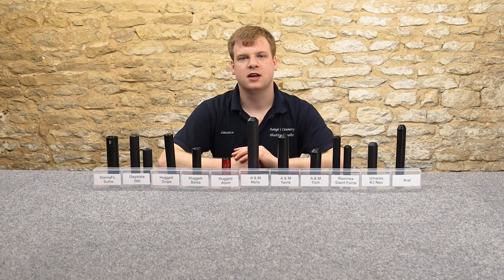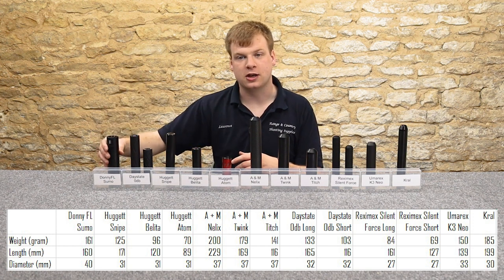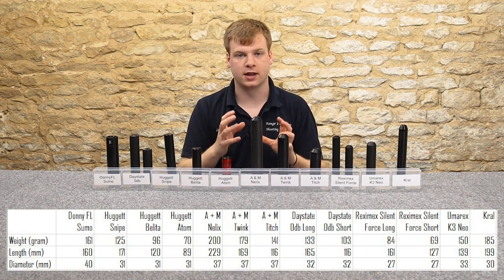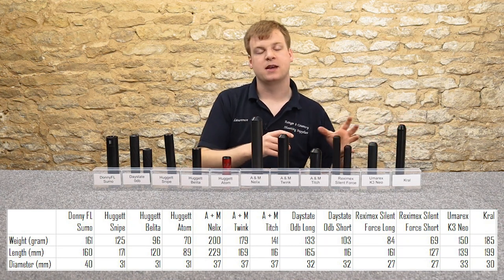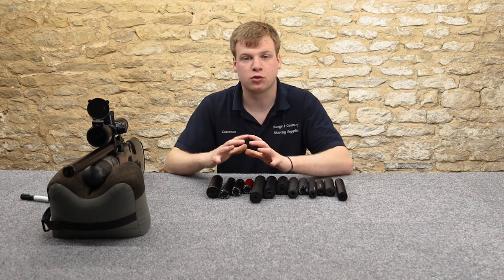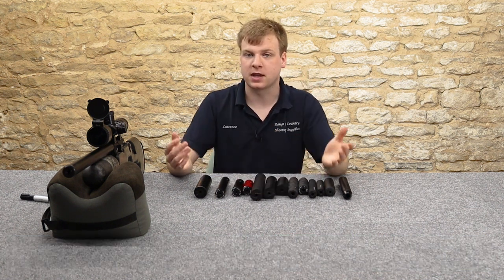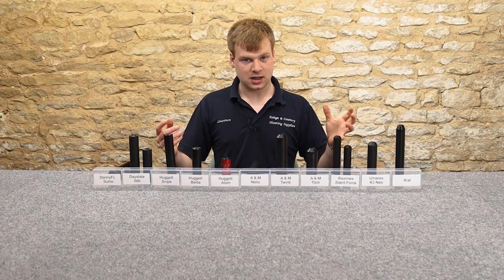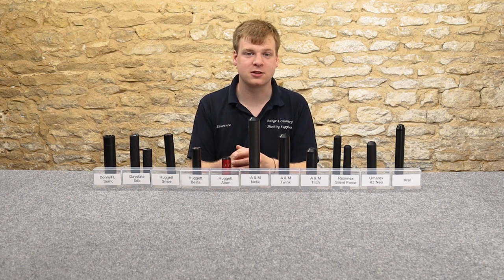Air Rifle Moderators Testing - Range and Country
Today I am taking a look at some of the most common airgun moderators on the market and putting them to the test. I'll give you a run down of their dimensions and DB savings after testing.

We've got offerings from the likes of Donny FL, Daystate, A & M, Huggett and Kral.